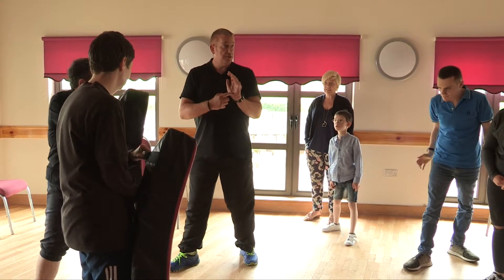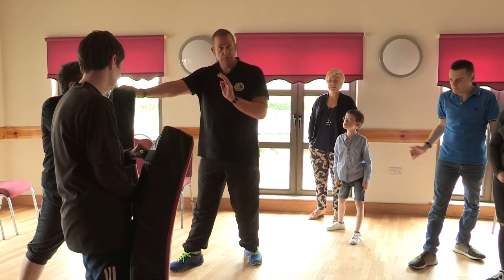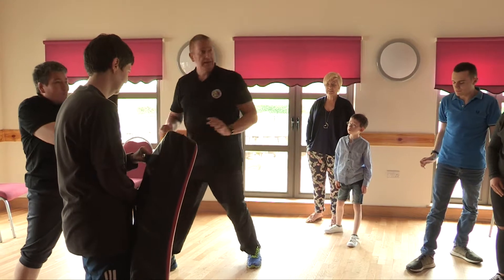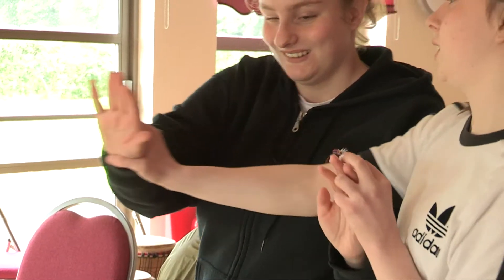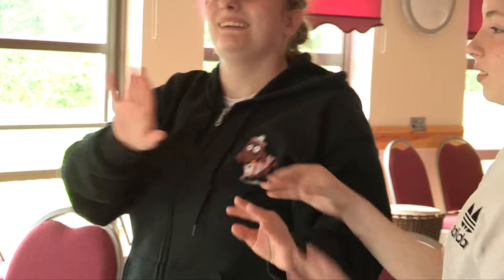RNIB Family Day 2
A short clip of the Personal Safety training we provided for RNIB families of blind/visually impaired youths.